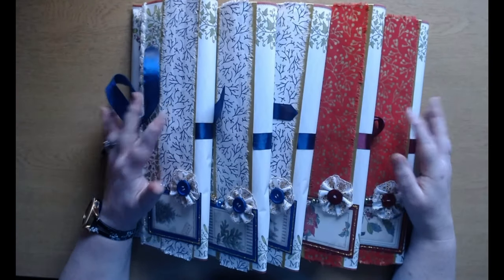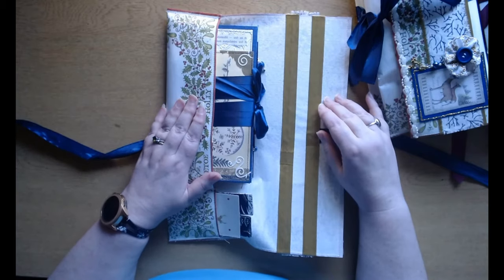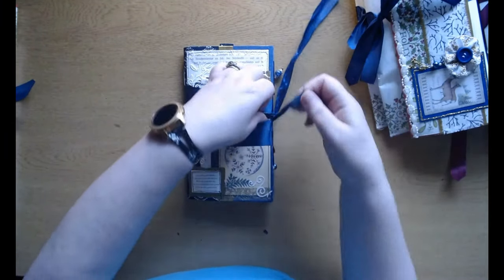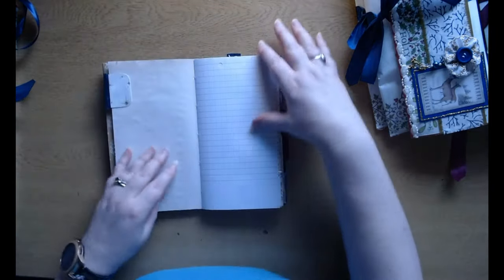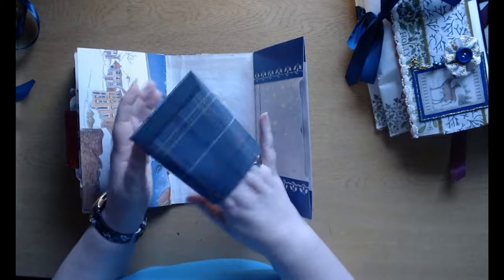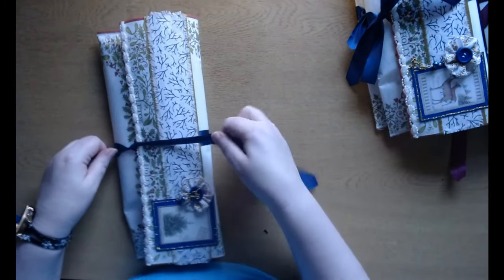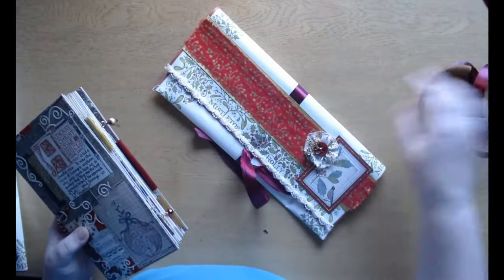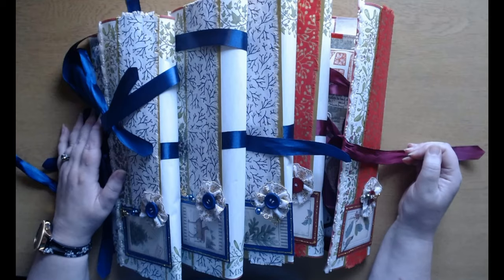2020 Christmas stash collection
This is a flipthrough of the Christmas journals that I’ve made for Christmas 2020 – there are five of them, three in blue, two in red, but they’re all very similar. They’re single signature soft cover journals of the kind that I make for myself, as you’ll see in the video. I created them working primarily from my stash – hence the name! I really didn’t want to go and buy new things in order to make the journals, although I did buy a few things, which I’ve pointed out in the video. The journals come in matching Wendy and Leo inspired wallets with some fabric washi tape and a small glassine bag with some Christmas themed stamps tucked inside.

The journals are listed in my Etsy shop which you can find here:
Blue journals listing
Red journals listing